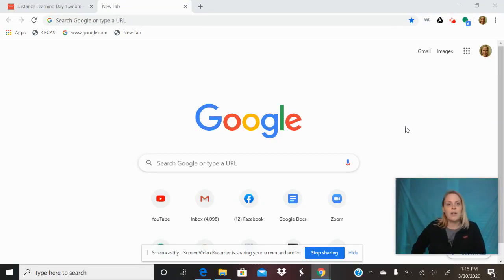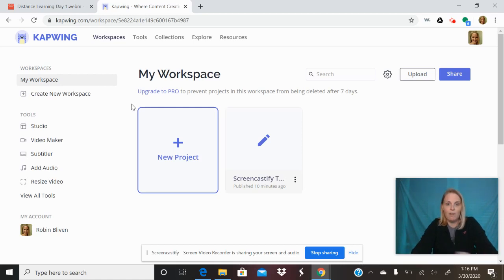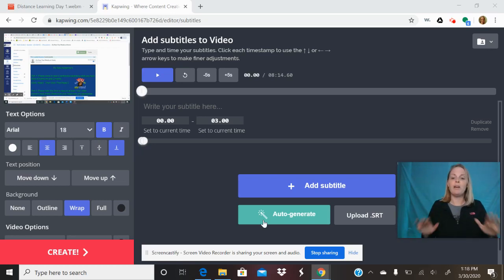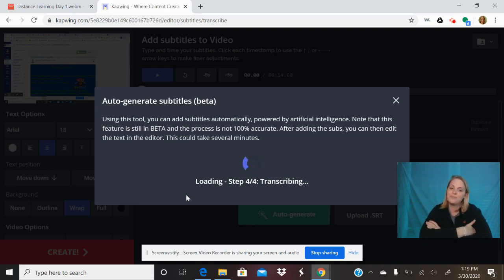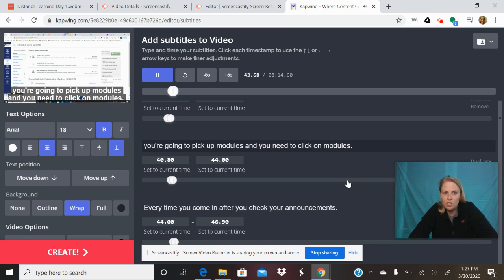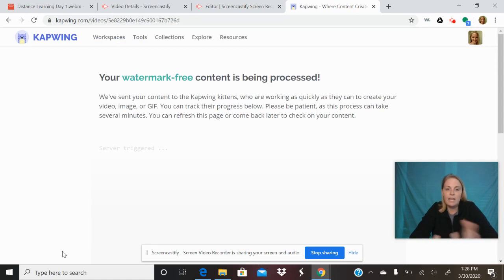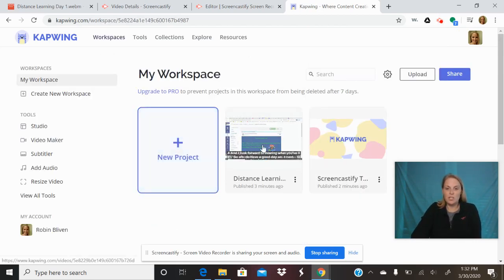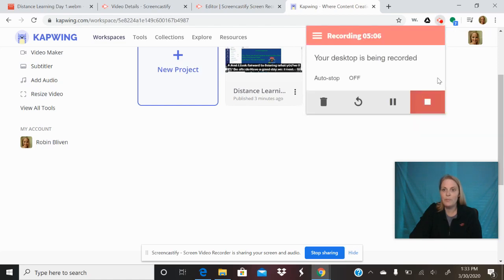Using Kapwing to add closed captioning (CC) automatically to pre-recorded videos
Here is a step by step process of adding CC to pre-recorded videos. Follow the instructions for first adding an interpreter and then you can add captions and interpreting!